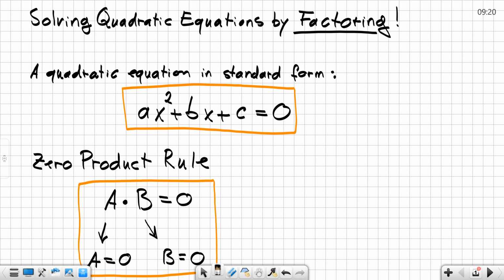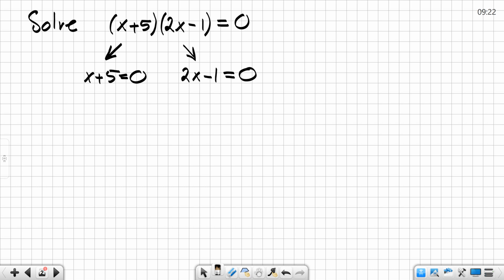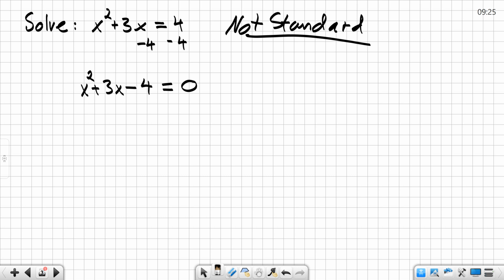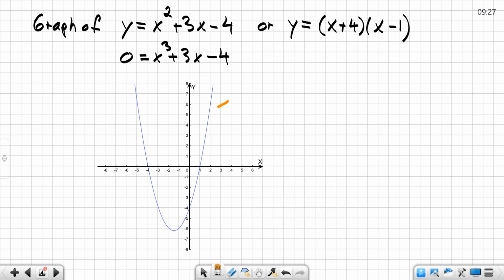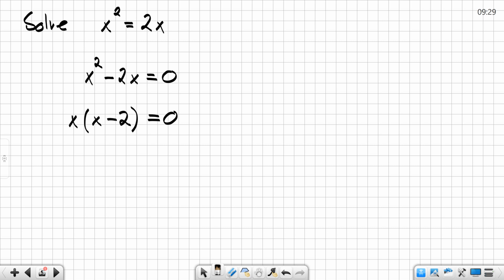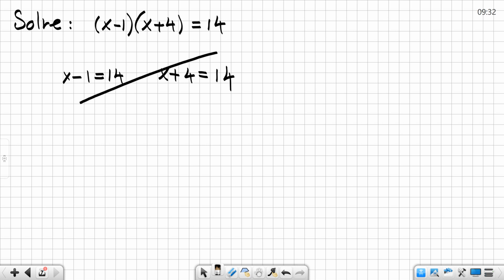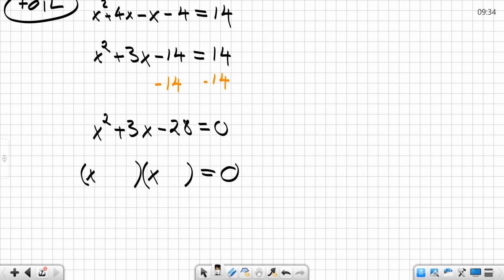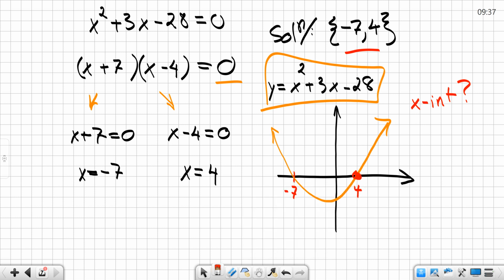Intermediate Algebra Solving Quadratic Equations by Factoring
We learn how to solve quadratic equations by factoring.